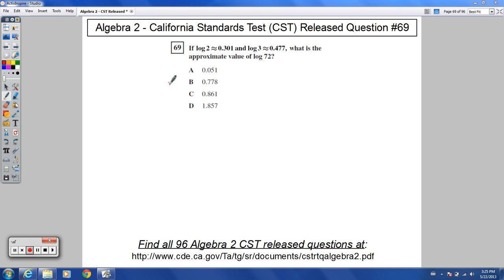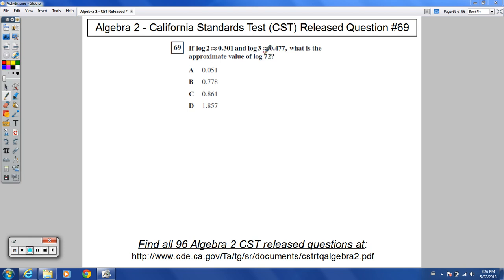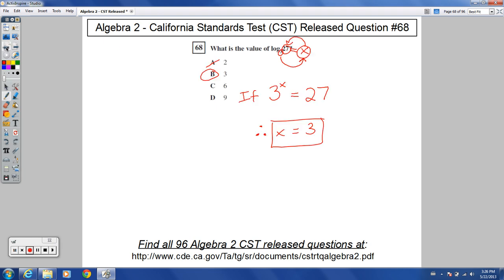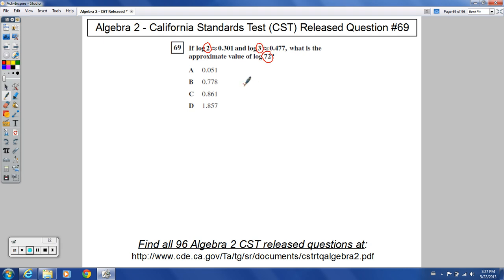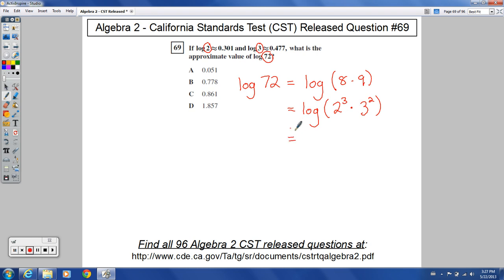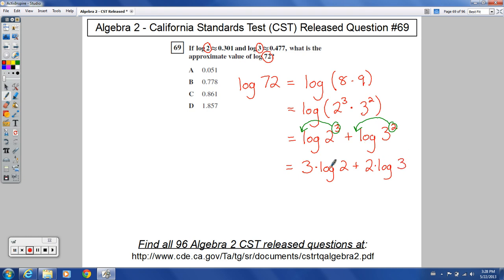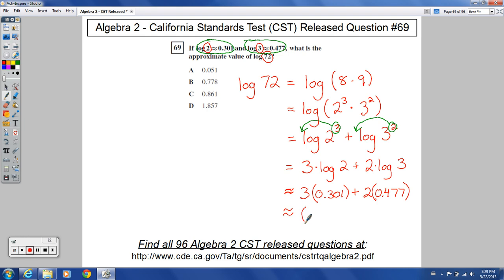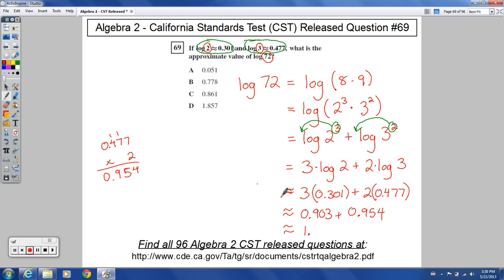Algebra 2 - CST Released Question #69 (Logarithms)